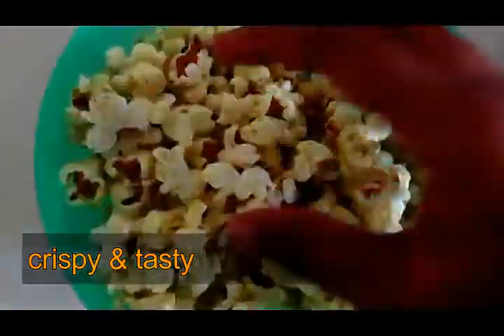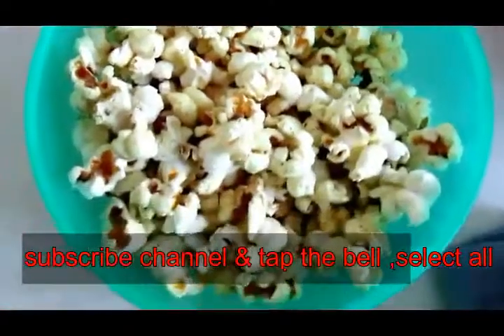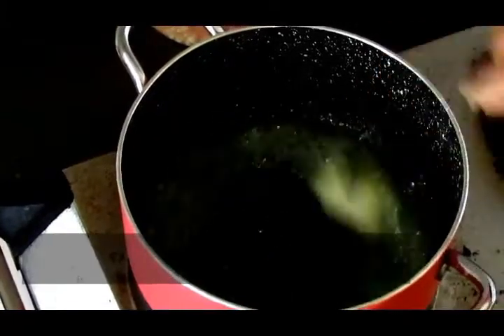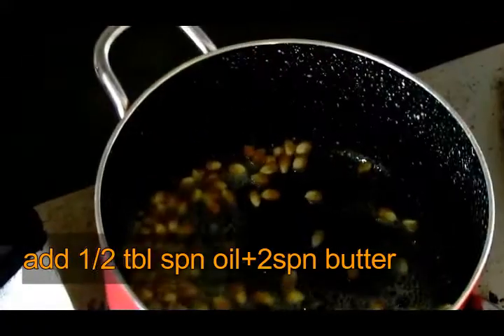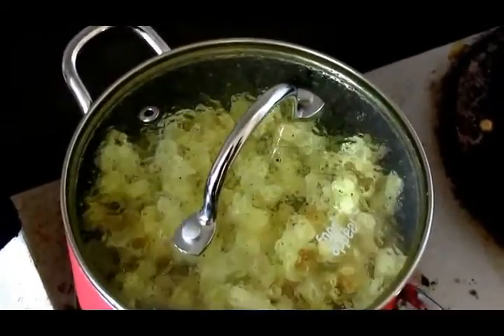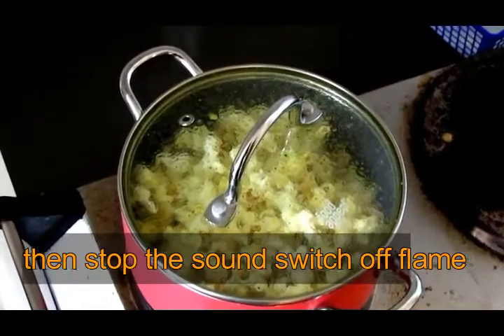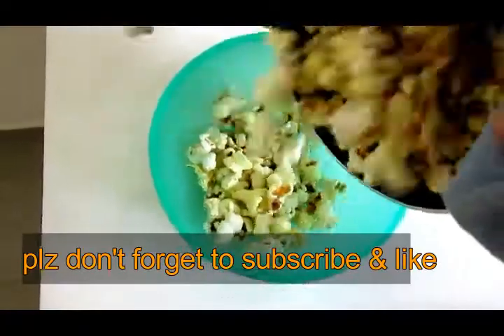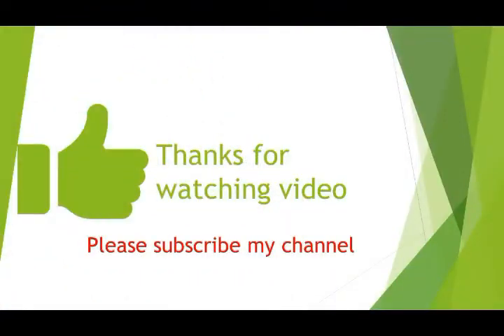How to make Butter Popcorn Recipe Telugu | homemadeపాప్ కార్న్| Just in 5Min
Welcome to Sahasrag

How to make Butter Popcorn  Recipe Telugu 2020 |Butter Popcorn Recipe | పాప్ కార్న్| Just in 5Min  // homemade popcorn

 In this channel, we will upload Indian recipes, Israel recipes, Israel travel vlogs, kitchen tips, hair tips, and beauty tips

 Please give your support to me for channel growing

Thanking you bye